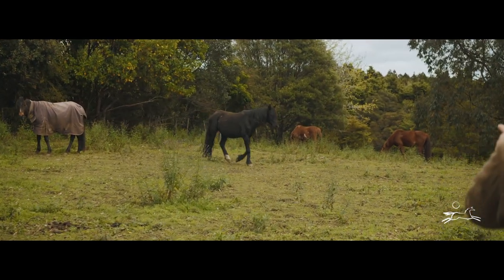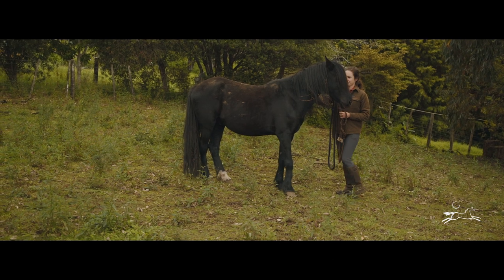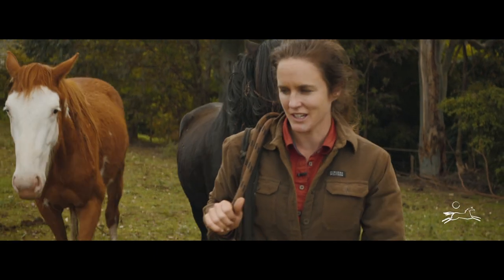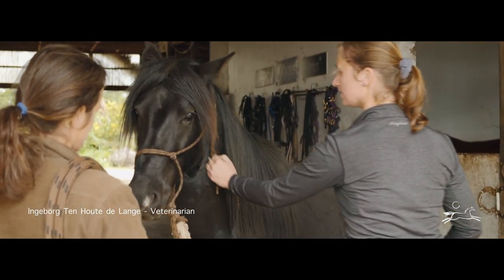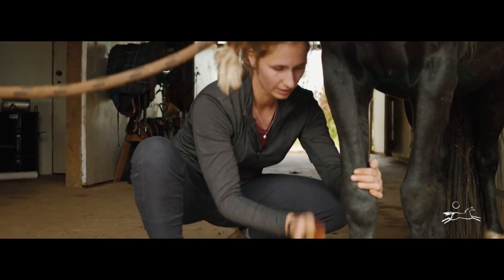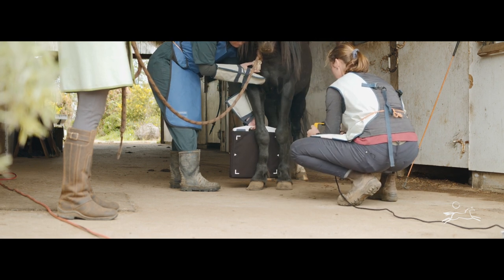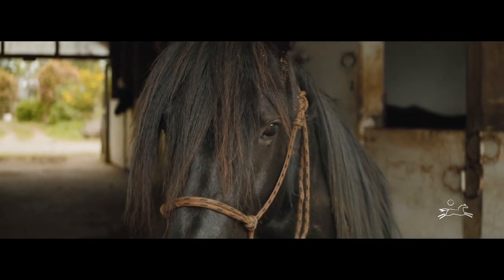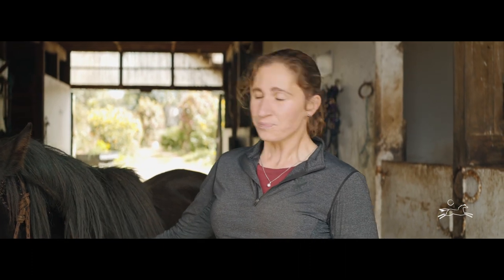Boomerang's Broken Leg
3 months later we compare x-rays to see what is going on with Boomerang's leg.